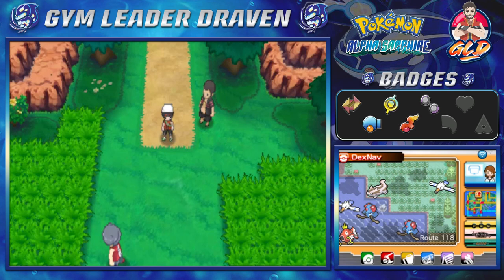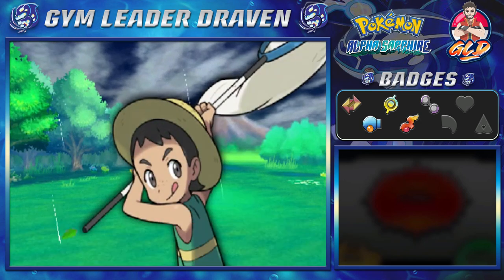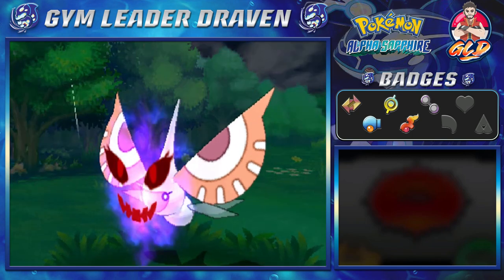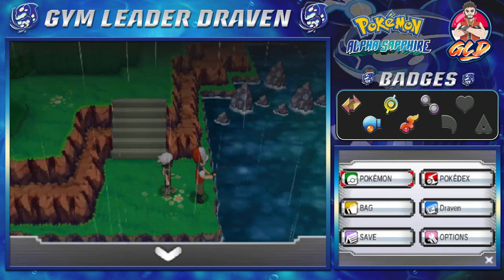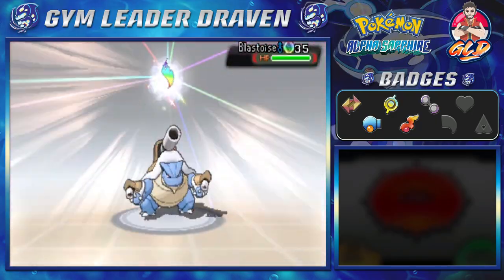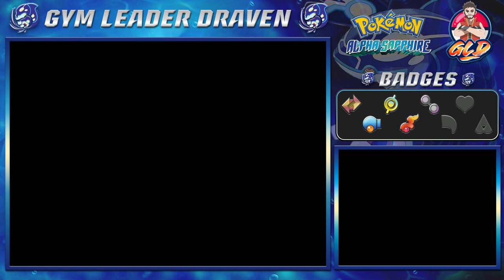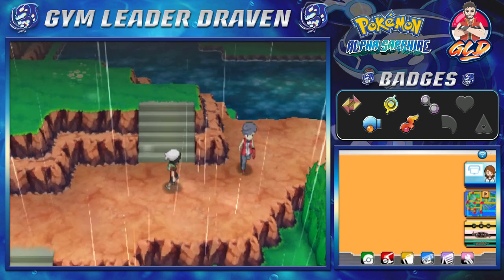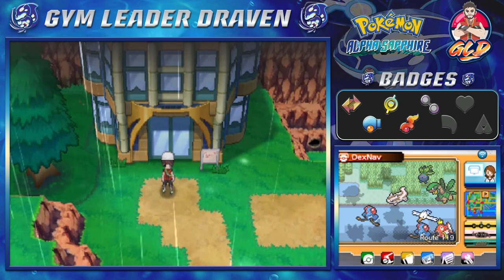Pokemon Alpha Sapphire Walkthrough (2023) Part 36: Rain and Pokemon Rangers!